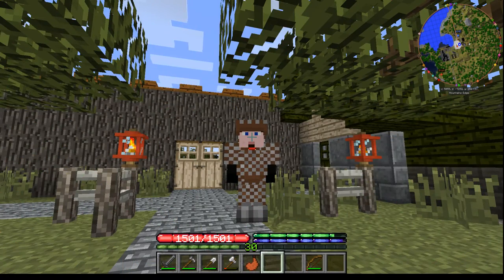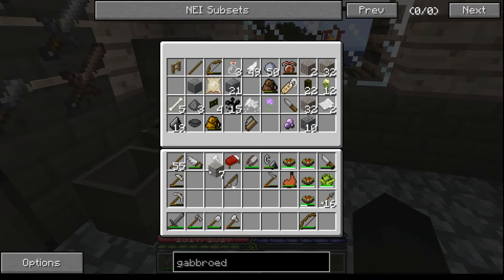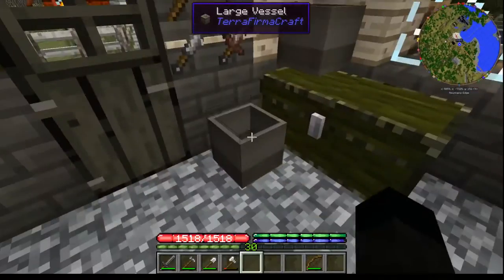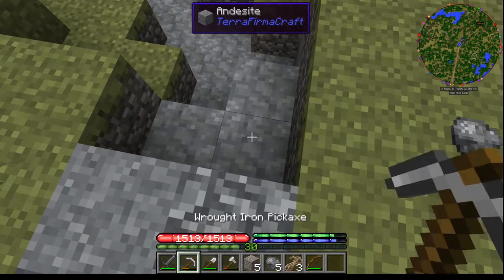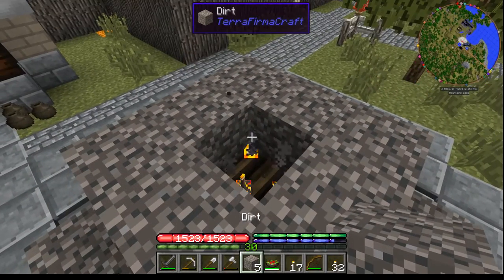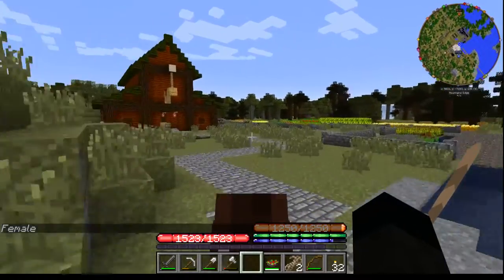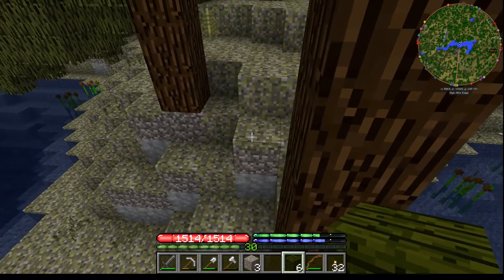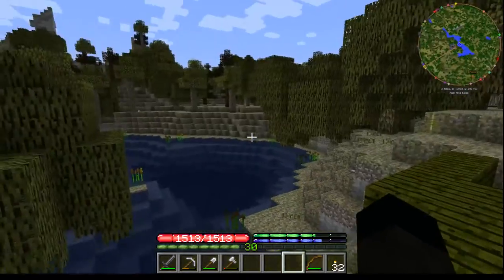Lets Play - TerraFirmaCraft - Session 3 - 50 - Chicken Mittens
We deal with a first world problem, work some more on the road and start out first major Civil Engineering project.